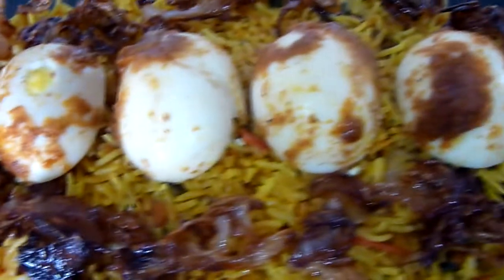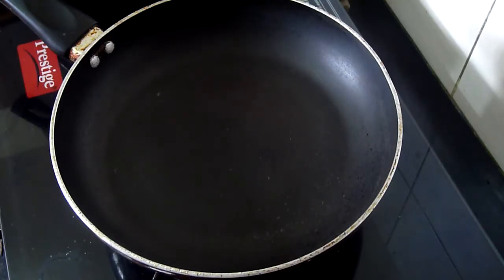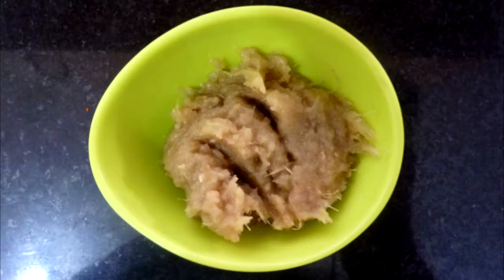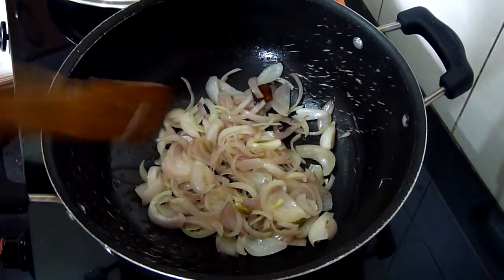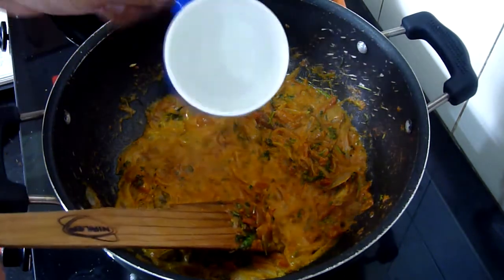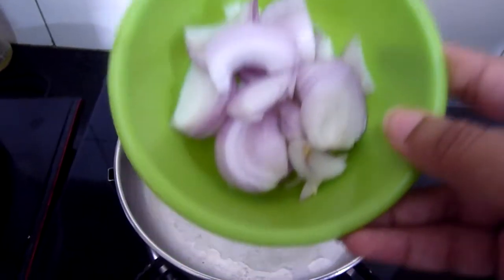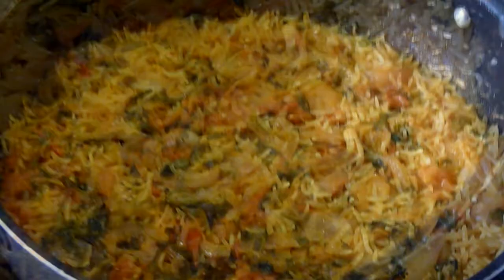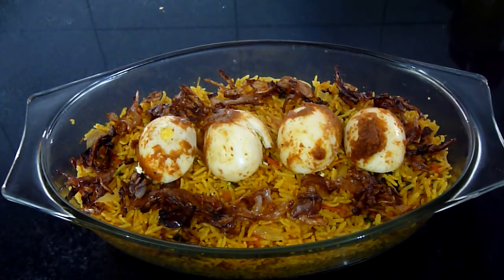Spicy Egg Dum Biryani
RICE:
basmati rice,soaked and drained 1 1/2 cups
oil   2tbsp
cinnamon  1inch stick
green cardamoms  2
cloves   3
onion, sliced  2med
ginger garlic paste  2tspn
tomatoes chopped  2med
fresh coriander leaves,chopped 2tbsp
fresh mint leaves,torn a few
red chilli powder 1tspn
turmeric powder  1/4tspn
coconut milk   1/2cup
water    2 1/2cups
ghee    1/2cup
salt    2tspn

EGG MASALA:
hard boiled eggs 2
gram flour/besan 1tbsp
red chilli powder  1 1/2 tspn
salt   1tspn
ginger garlic paste 1tspn
butter for saute 1tbsp

CARAMELIZED ONIONS:
onion,sliced  1med
oil   2-3tbsp
sugar   2tsp